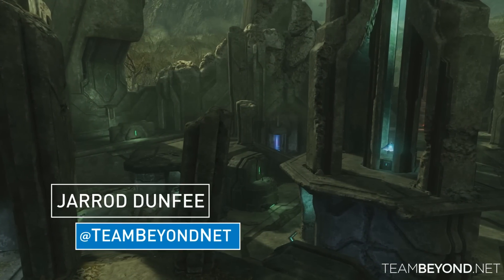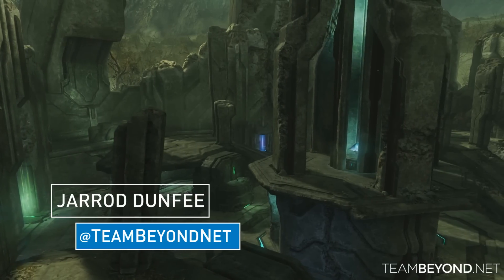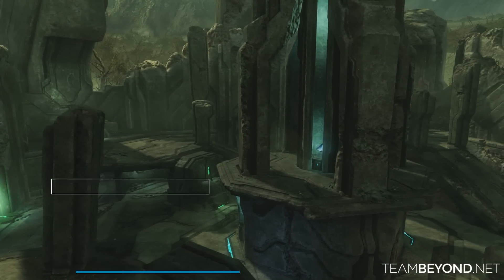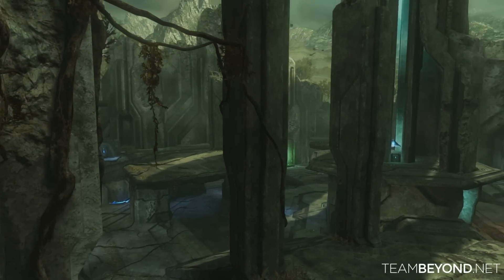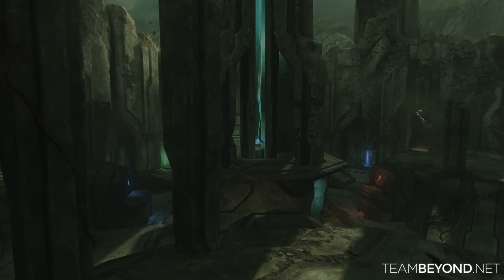Quick Tips: Strafing in Halo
In this episode of Quick Tips, xClicked shows you how to properly strafe in Halo: The Master Chief Collection.